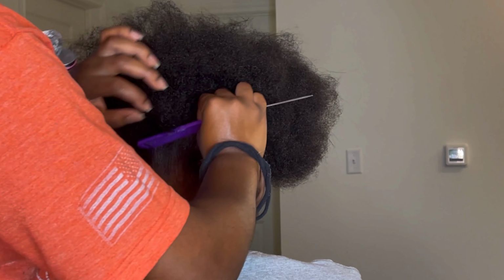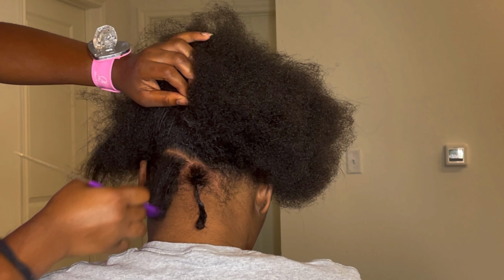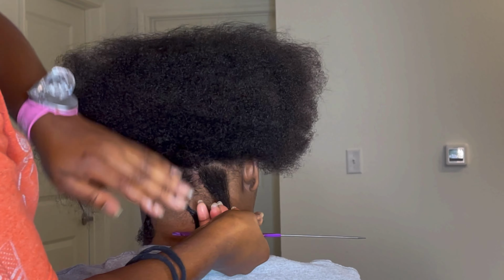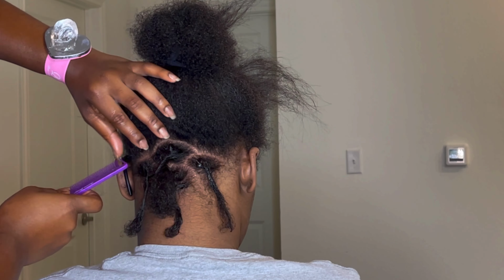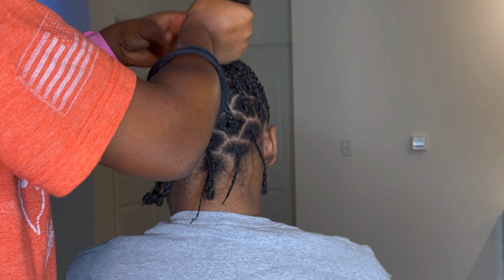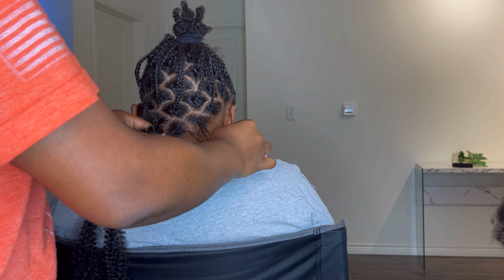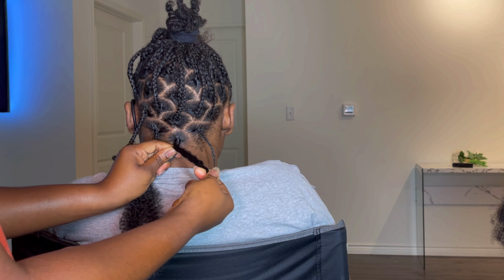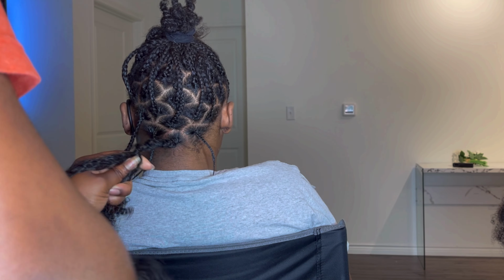BUTTERFLY LOCS TUTORIAL/ Very Detailed Using Spring Twist Hair !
BEST BUTTERFLY LOCS TUTORIAL 🦋| BEGINNER FRIENDLY

Hey lovelies , hope you guys are doing well and staying safe . This style took me about 4 hours . I used color  1b .